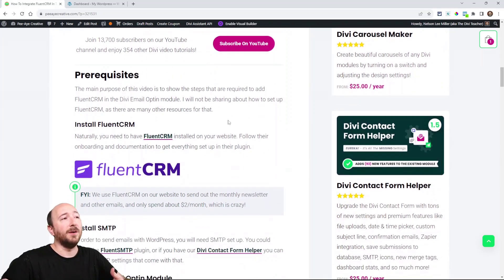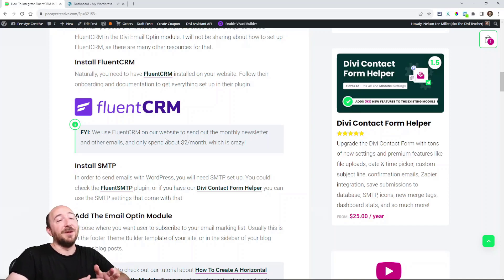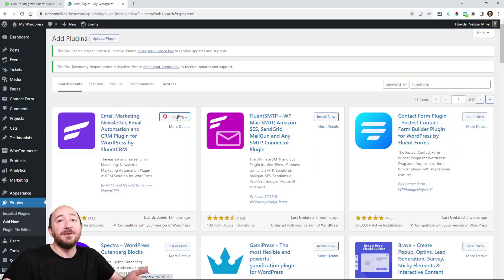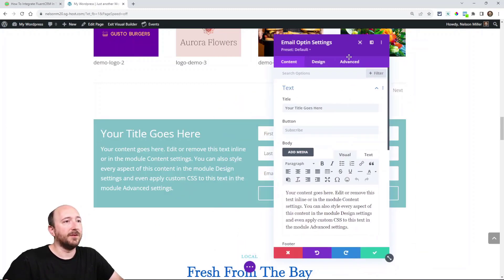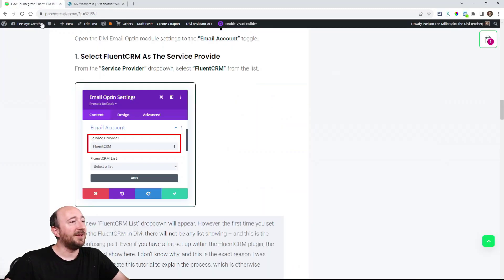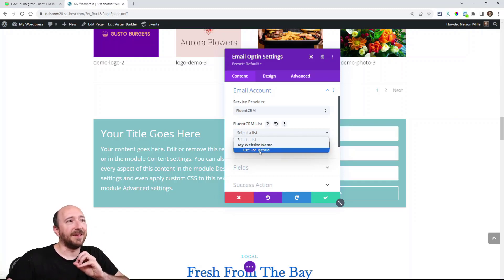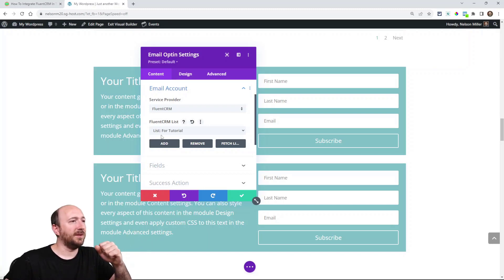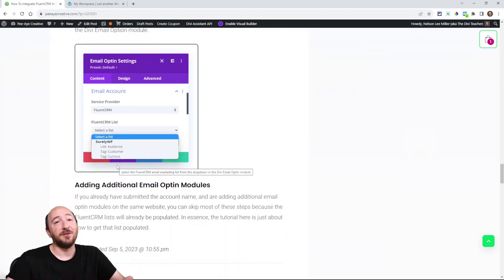How To Integrate FluentCRM In The Divi Email Optin Module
In This tutorial I will show you how to integrate the popular FluentCRM email marketing tool in the Divi Email Optin module.